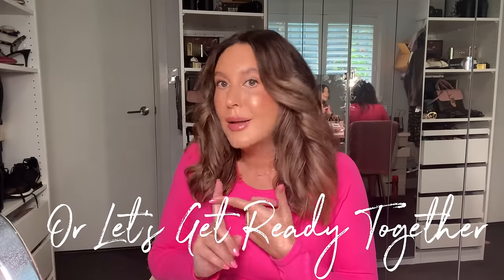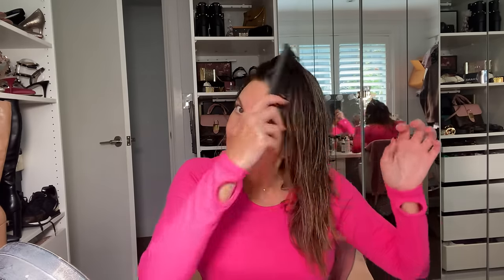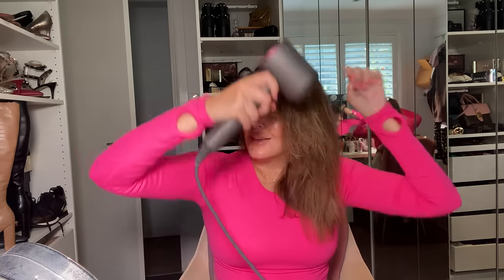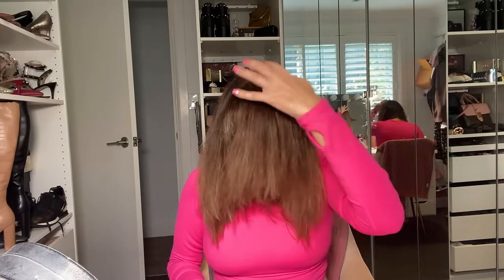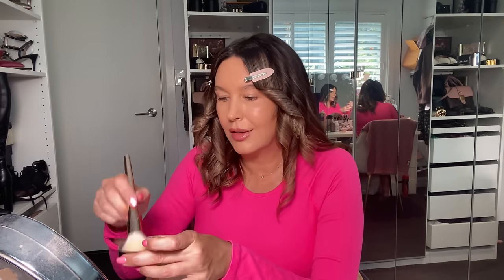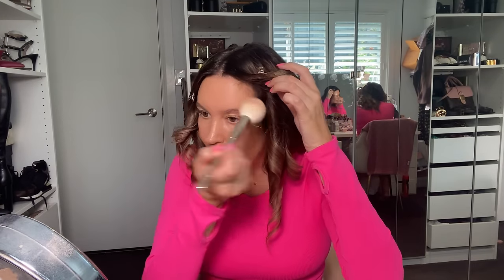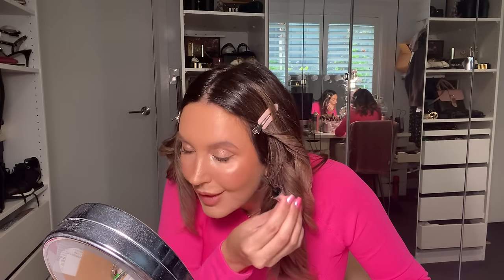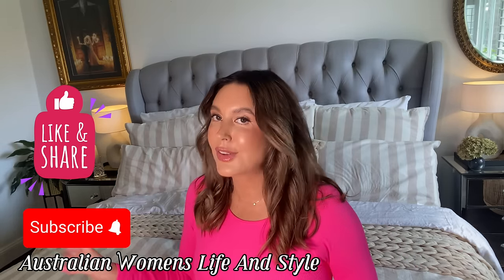Anti Aging MAKEUP & HAIR Over 40 | EASY STEP BY STEP | Hormonal Acne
How to elevate your style on a budget. New Fashion Trends Over 40 & Affordable Kmart & Target Autumn Winter Capsule Wardrobe Styling Haul! I show you how to make affordable fashion look luxe for less. ​⁠  ​⁠
Please meet me in the comments I love hearing from you all so much! Xxx

Let me be your personal shopper finding all the bargains and hidden treasures to make life easier for you.

Here is the link to shop my Clothes on DePop - First Drop Sale will go live at 4pm to give my video a chance for you to see it. LINK TO SHOP SALE HERE! ⬇️⬇️⬇️

All sales will be final no refunds 💕💗Please ask as many questions as you need to be sure before purchasing xx 🥰